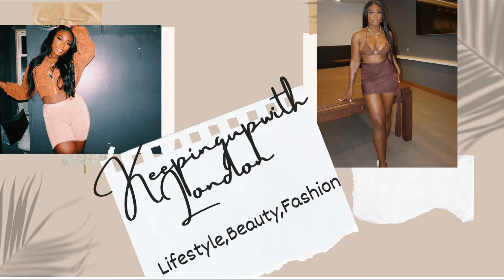HOW TO LOOK EXPENSIVE|HOW TO LOOK PUT TOGETHER |ON A BUDGET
This video is about how to look expensive/put together on a budget, you can look expensive  on a budget.

Lets be friends:
 zara haul